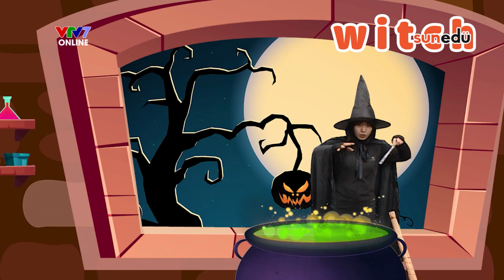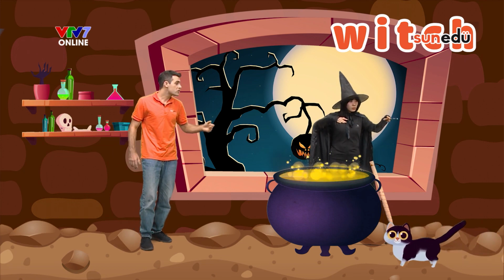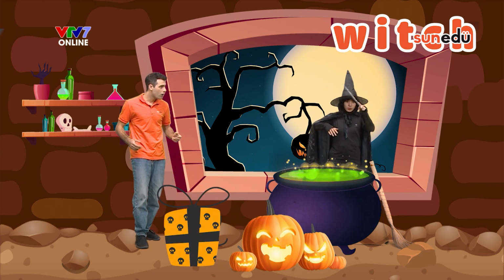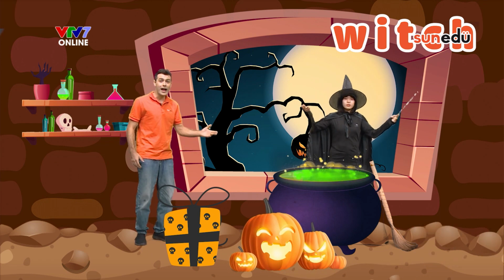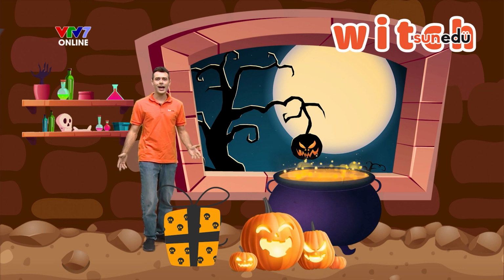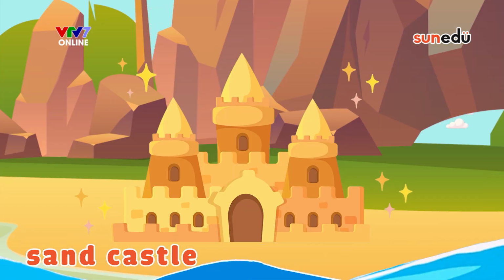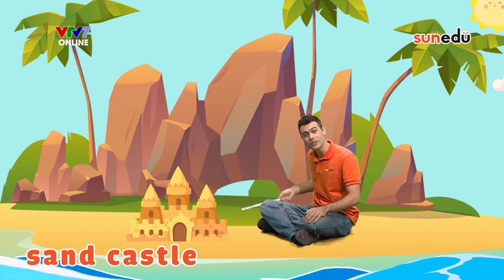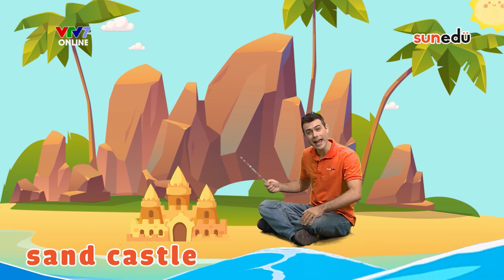Số 10: Chủ đề Magic World | 5 TỪ MỚI TIẾNG ANH MỖI NGÀY | VTV7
Cùng đến với 5 từ mới tiếp theo trong 5 từ mới tiếng Anh mỗi ngày tuần này - chủ đề Magic World!

5 từ mới tiếng Anh mỗi ngày là chương trình học từ mới tiếng Anh dành cho học sinh mầm non và tiểu học, do VTV7 và Trung tâm Anh ngữ Sunedu hợp tác sản xuất.

Với chủ đề mới ở mỗi tập, các bé và phụ huynh sẽ có trong tay kho từ vựng phong phú, và cách áp dụng linh hoạt, dễ nhớ!

Đặc biệt, với sự đồng hành của chiếc bút chấm đọc thông minh Saypen, việc học phát âm chuẩn sẽ càng dễ dàng hơn với bé và các phụ huynh! Đây chính là giải pháp công nghệ học tiếng Anh - 4 không: Không internet, không máy tính, không ipad, không điện thoại.

📺 Chương trình phát sóng vào 20h thứ 6 hàng tuần, bắt đầu từ ngày 22/10 trên VTV7!
Xem toàn bộ các chương trình của Đài Truyền hình Việt Nam tại